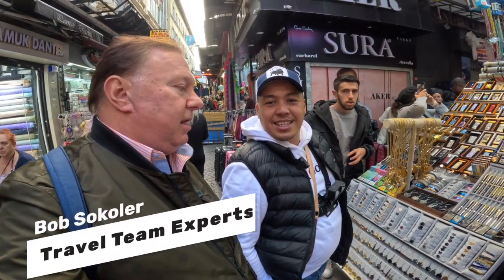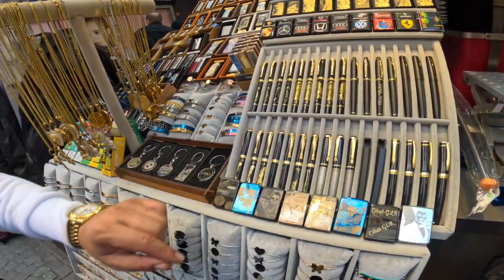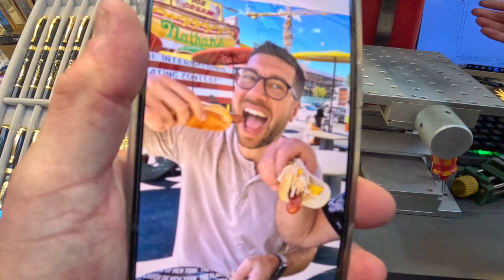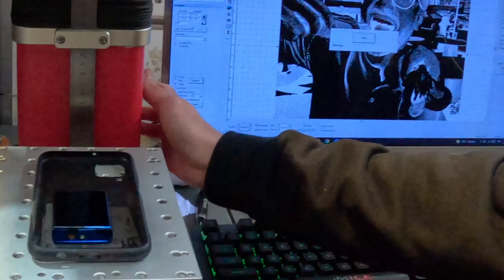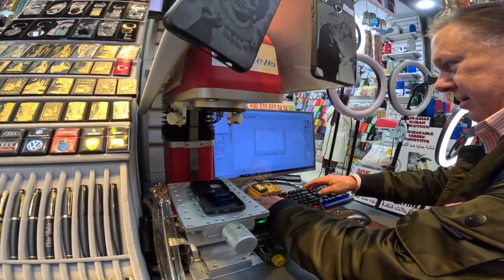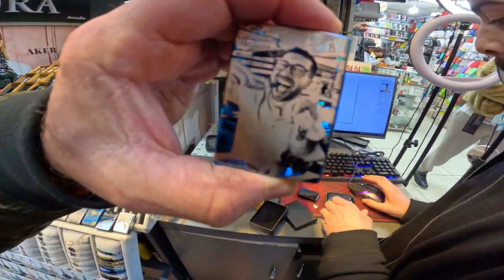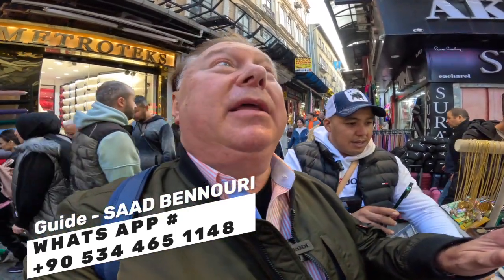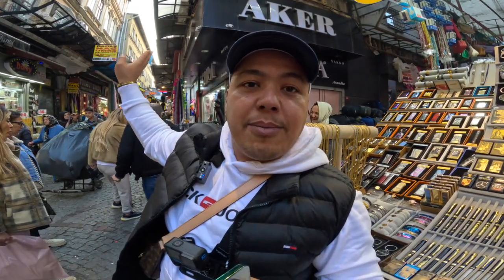Istanbul Scam or Cool Gift?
Did you ever need to find a unique gift? Something that your relative or friend or business associate did not have? Istanbul's marketplace is filled with vendors who offer a variety of things that might fit the bill. I found something that was unique and would be perfect for my son's 35th birthday. Is it a scam or a great deal? Take a look at what I found and you decide. Be sure to use his WhatsApp number to contact him.  His prices are very good!